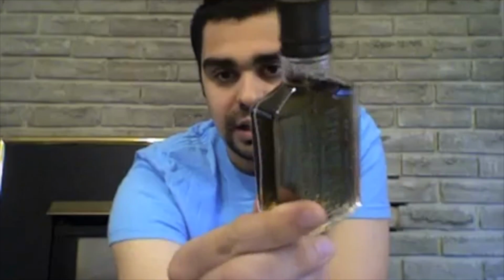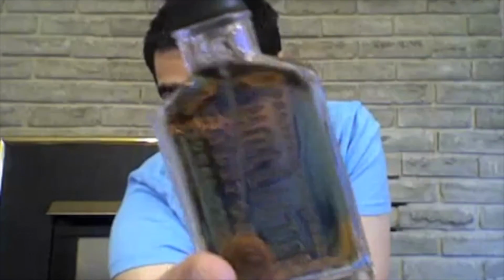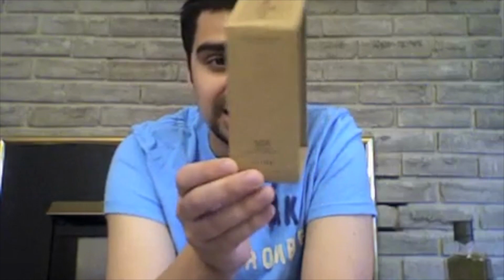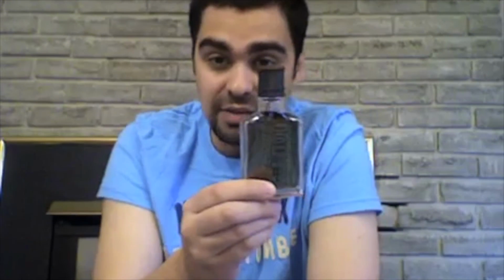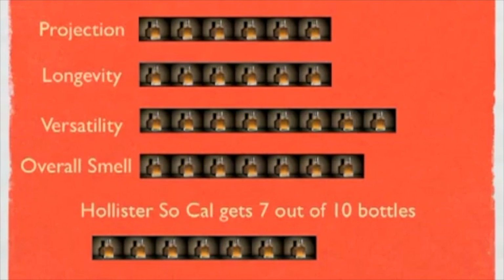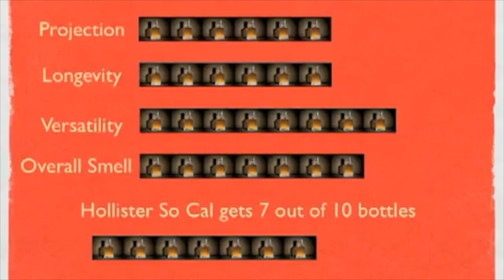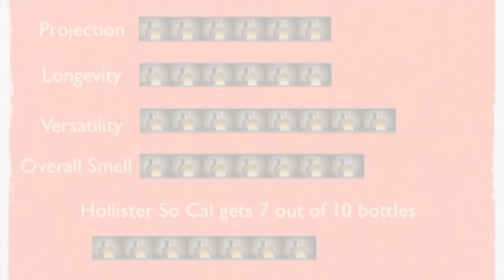Retro: So Cal for Men by Hollister Fragrance Review (2007)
A retro review on another mall scent.